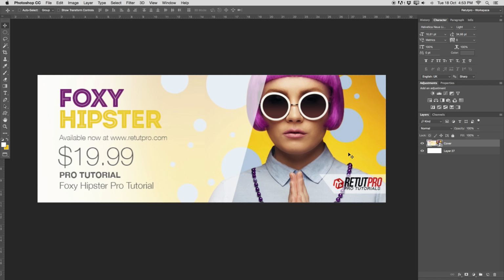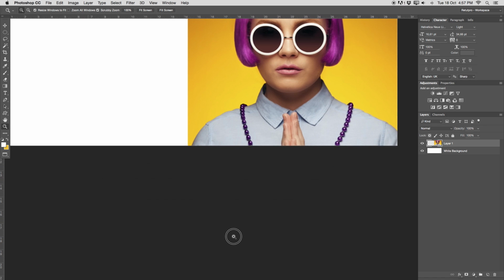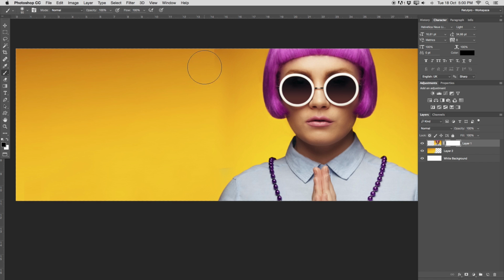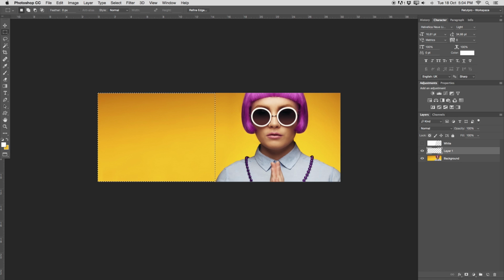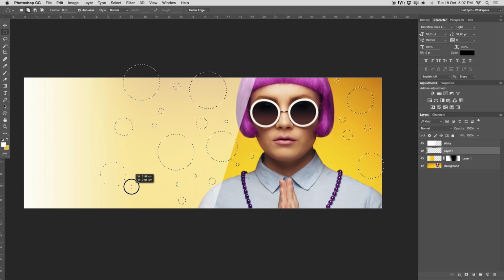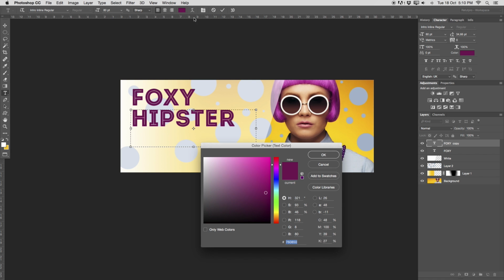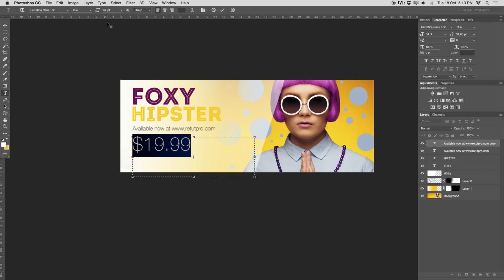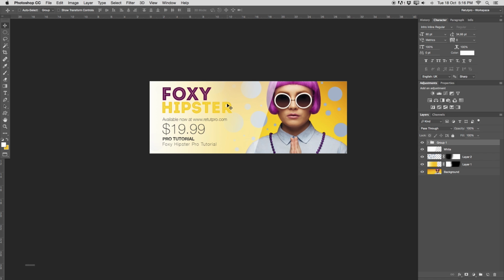How To Design A Facebook Cover - Photoshop Tutorial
►Foxy Hipster Pro Tutorial: goo.gl/V9WTxx

About this week's episode:

This week is all about creating an intriguing Facebook cover in Photoshop. As usual, we’ll start off by setting up our canvas size. For the banner size we’ll work on the Facebook banner dimensions. It’s important to set your resolution for web (72dpi) from the start, as facebook would automatically downscale the image quality. After opening our canvas we will drop in our image. We'll have to zoom out a lot, as the original image would be larger because of the resolution. We'll use the marquee tool to create circular selections and then we'll fill them. We'll also add our text and refine it to fit in better with the rest of the image.

FONTS USED:
• Helvetica Neue